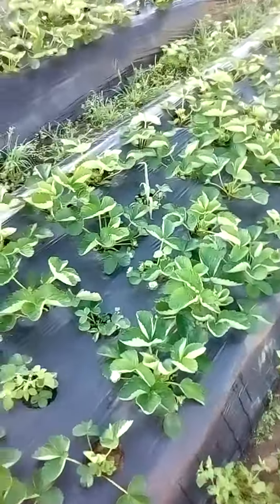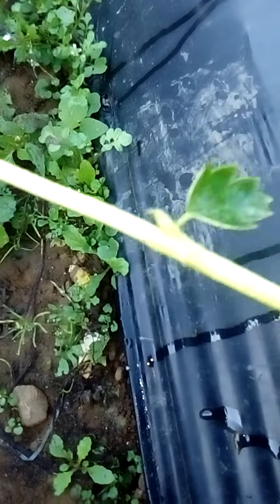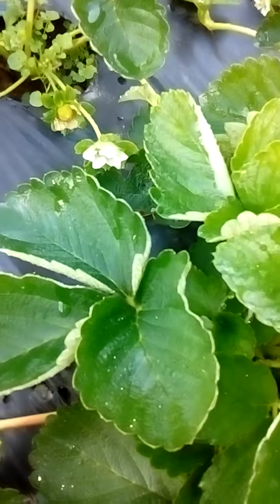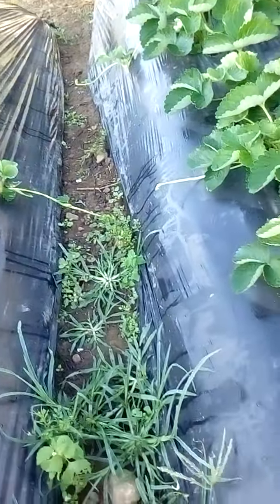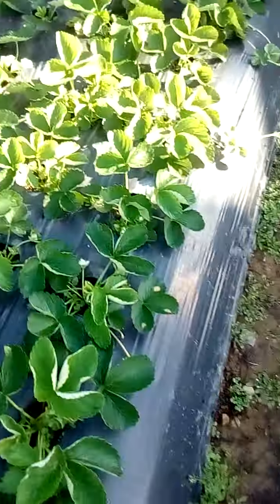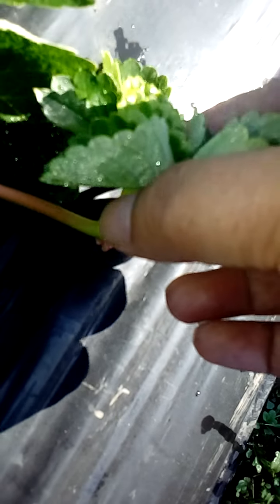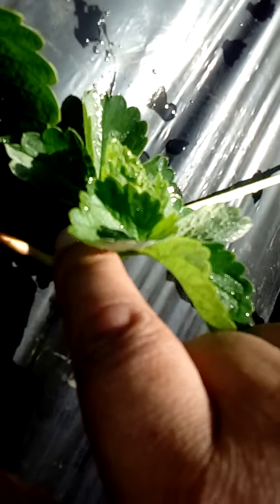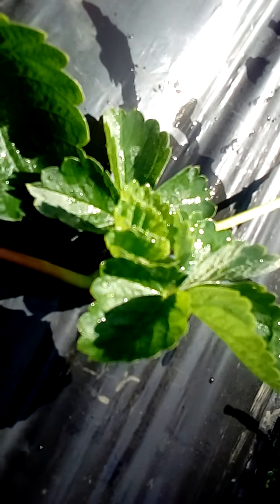planting strawberry. reading